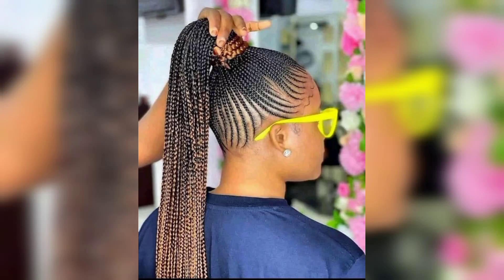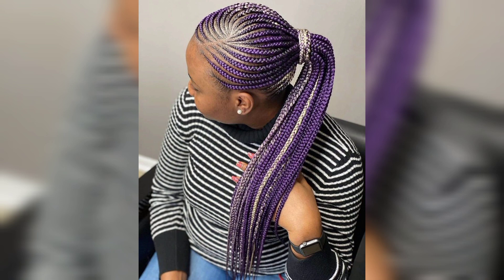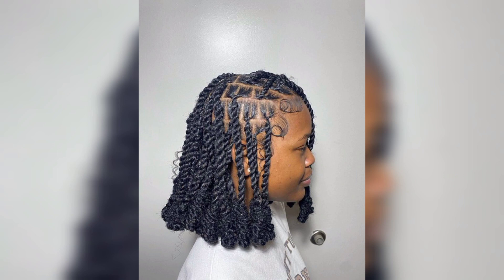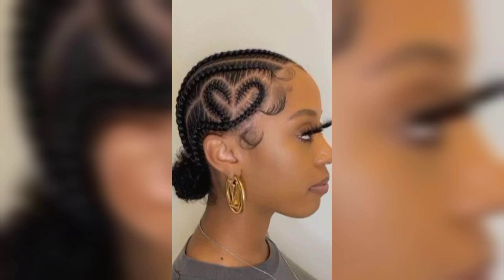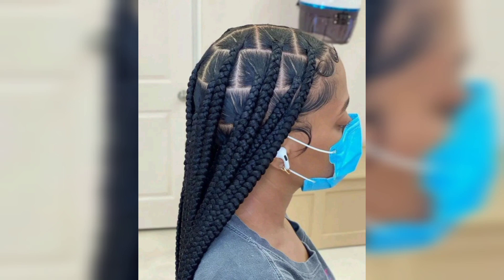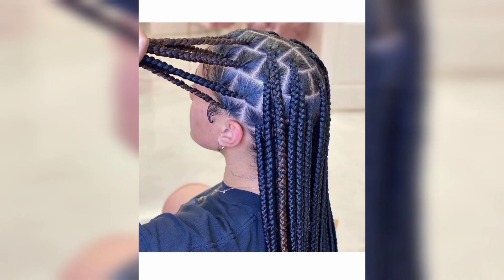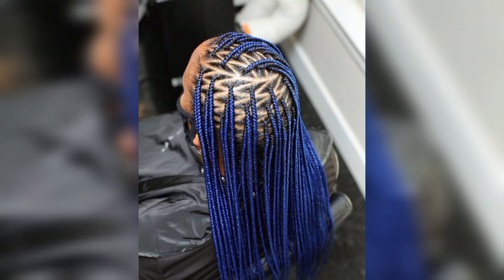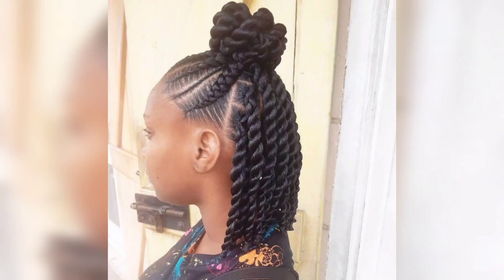Braided Cornrow hairstyle ideas 2023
Braided hairstyles Cornrow ideas | Trendy braided ideas | Short hair style ideas | long hair style ideas | Hair style ideas 2023 | Braided ideas 2023 | braided cornrow ideas 2023 | braided cornrow completion | beautiful cornrow hairstyles